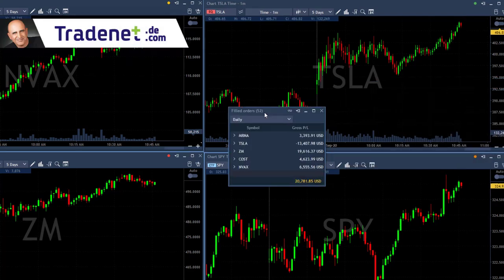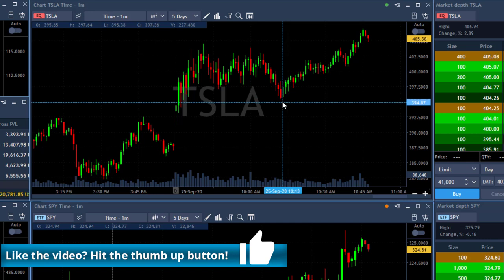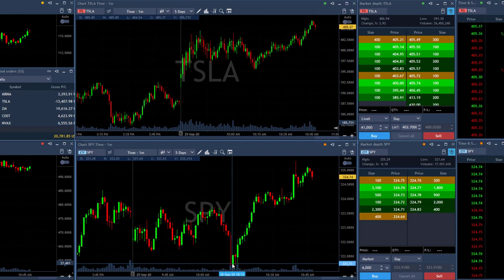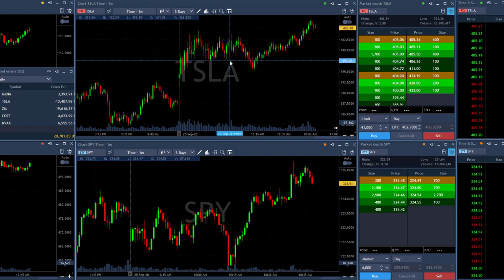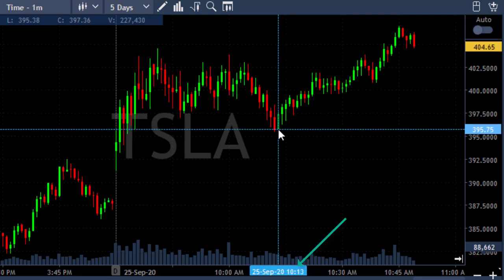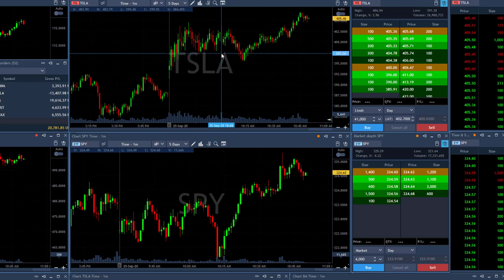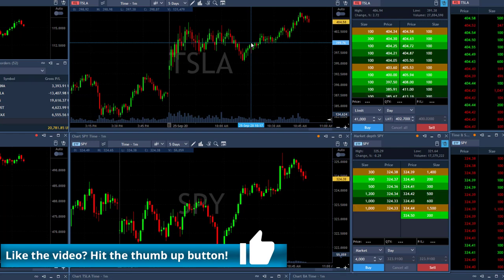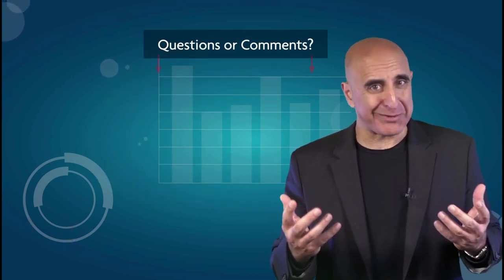Day Trading Recap, Sept 25: Don't Fight The Market!!